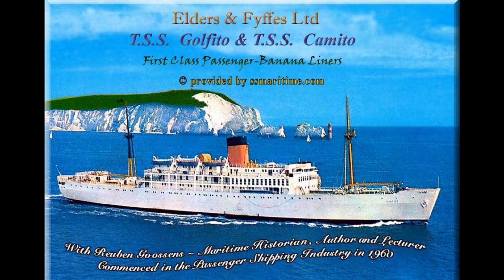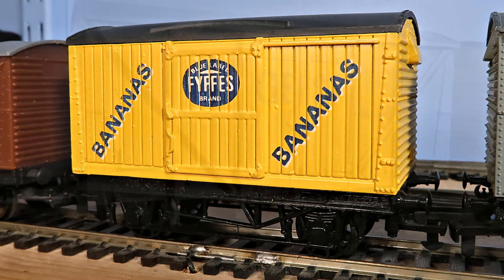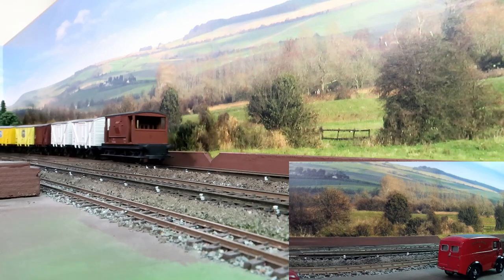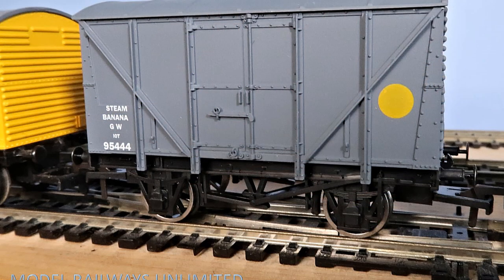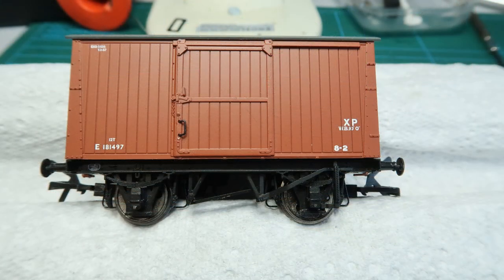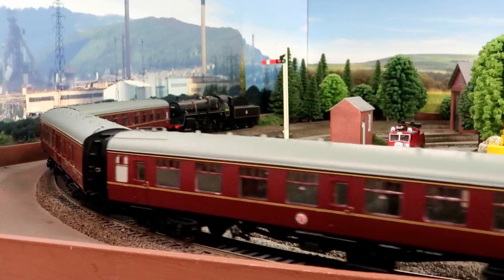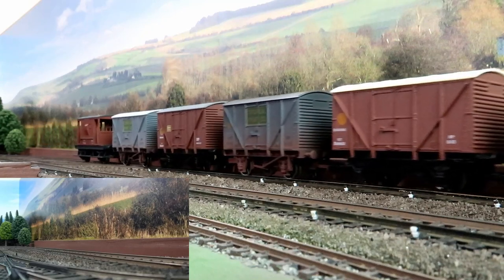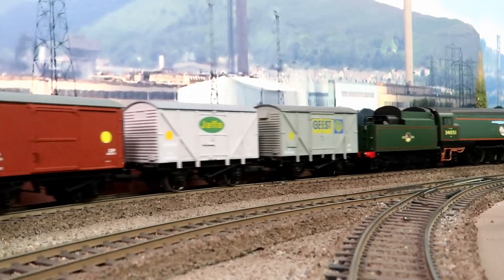Bananas by Rail: The Story of Post-WW2 Banana Traffic in the UK (Video Spectacular)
Join me for a look at the fascinating history of post-WW2 banana traffic in the UK. Using my model railway and locomotives, I tell the story of how bananas were transported by ship to docks and then by rail.

Photos by kind permission of:
© PLA Collection/Museum of London
Gunnar Mallon from Pixabay